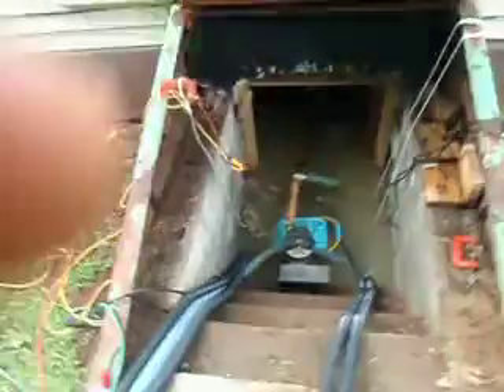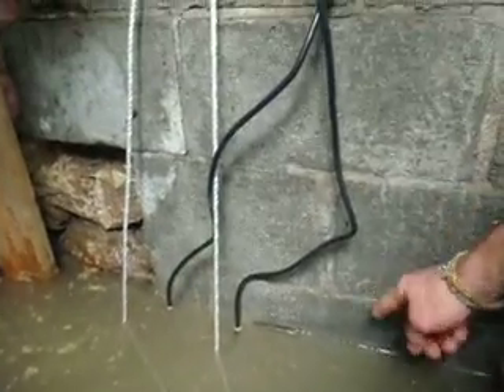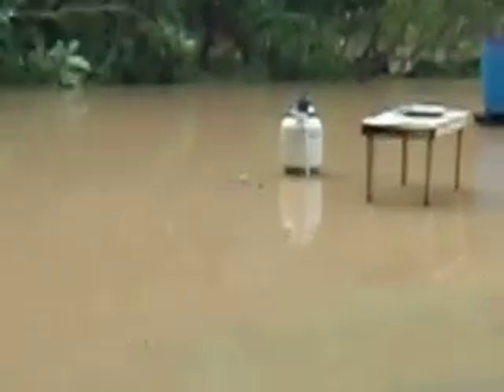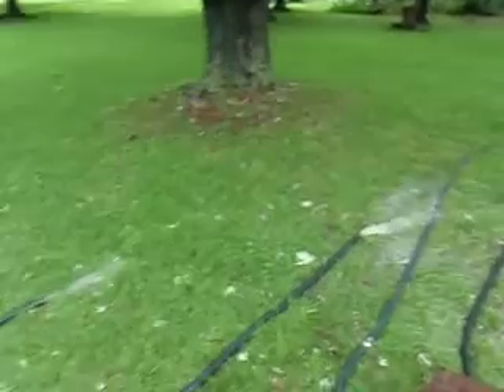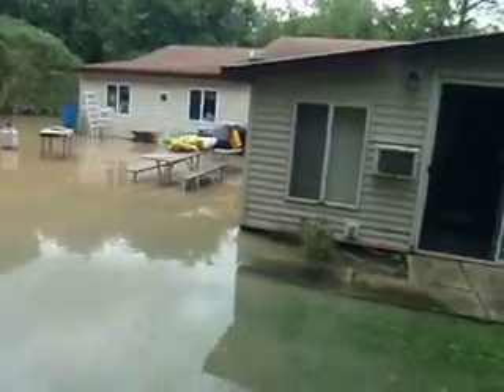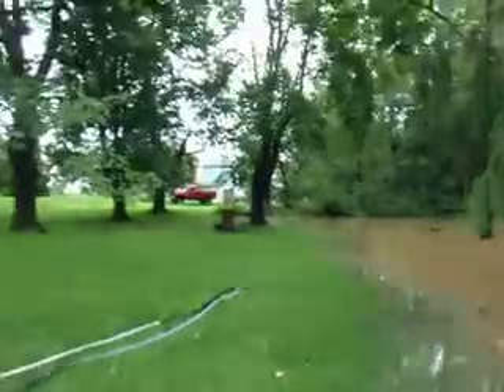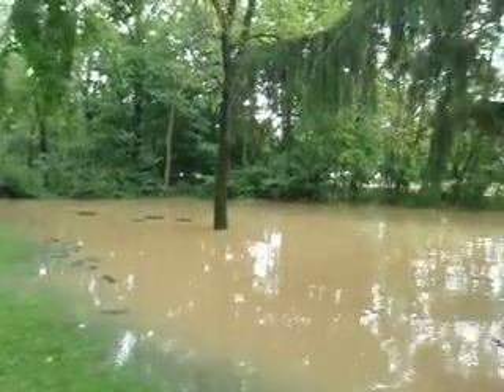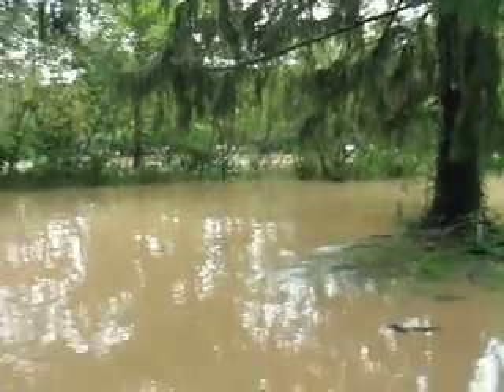Bloomsburg Flooding..."We try to fight the forces of Nature and that's the Problem"